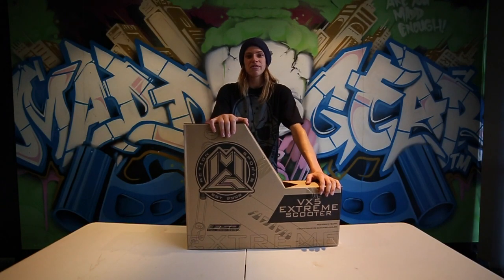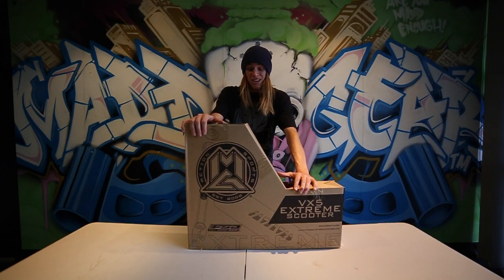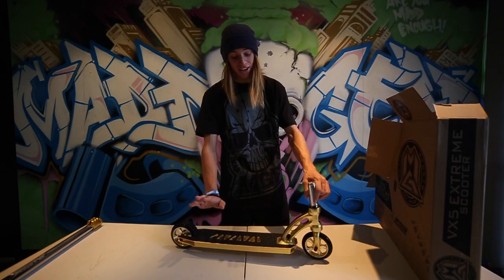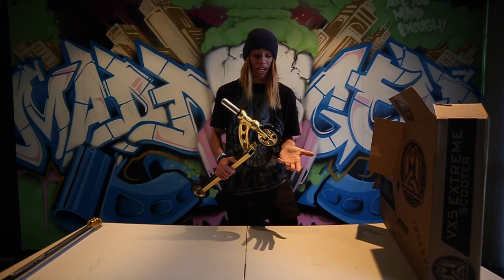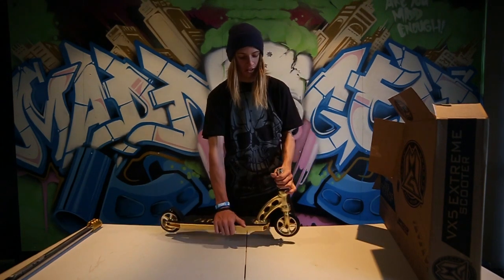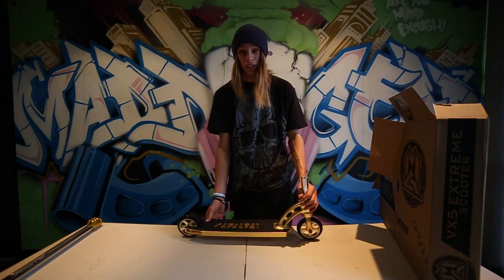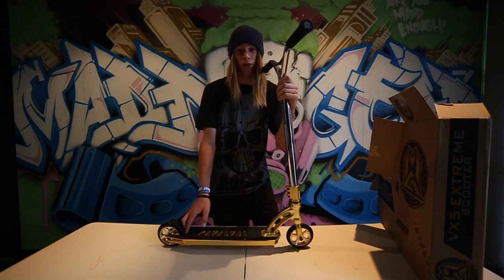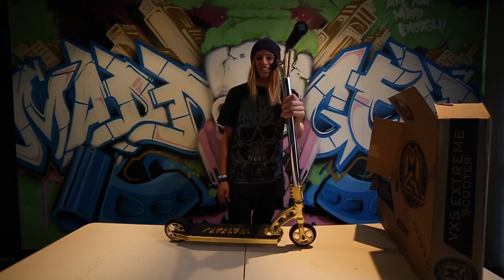Juzzy Carter Presents | VX5 NITRO EXTREME Unboxing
Juzzy Carter recently running down on the special features of the new VX5 Nitro Extreme Scooter.
Packed with a full of new features, The VX5 Nitro Extreme has lots to offer!